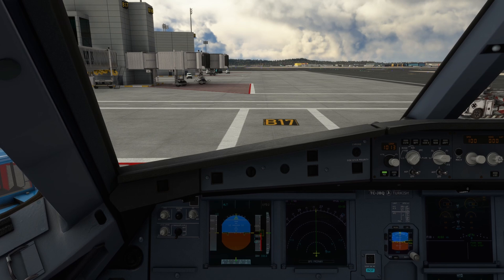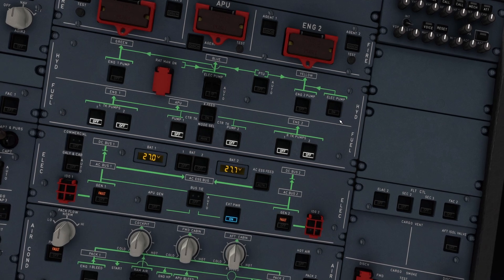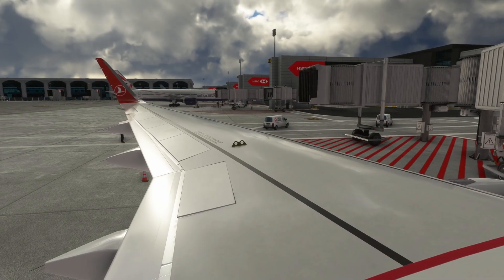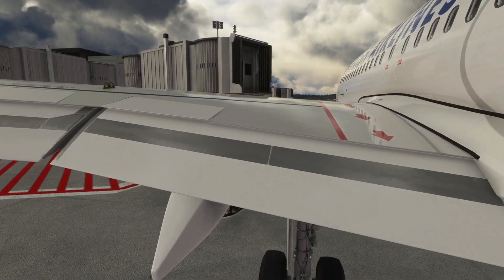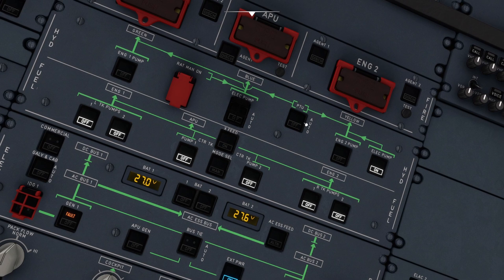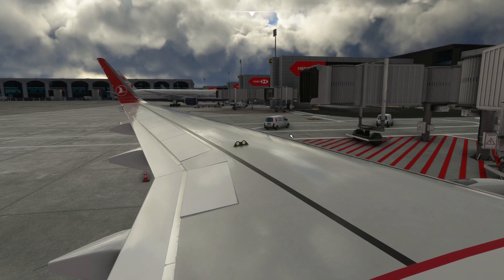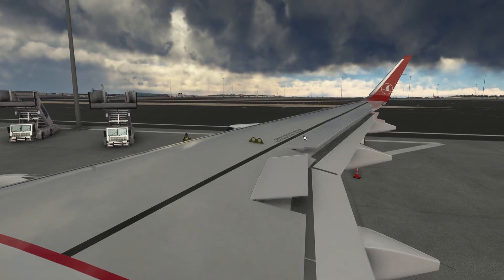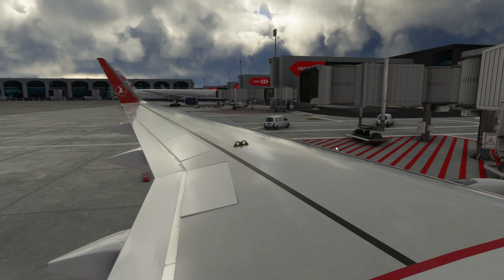How PTU system works in an A320neo and that barking sound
🛫 Exploring the A320neo PTU System and Unraveling the Mystery Behind That Barking Sound! 🛬

Welcome to Bullbosphorus! In this video, we take a deep dive into the intricate workings of the PTU (Power Transfer Unit) system in the Airbus A320neo. Join us as we unravel the complexities of this essential component and its role in the aircraft's hydraulic system, all while exploring the reasons behind the unique barking sound it produces.

🔍 Key Points Covered:
*Understanding the A320neo's PTU System: A Hydraulic Marvel
*Demystifying the Barking Sound: Why Does the PTU System Bark?
*Real-world Examples and Demonstrations of PTU System Operations

For aviation enthusiasts, pilots, and curious minds, this video offers valuable insights into the technology governing the A320neo. Explore the PTU system's fascinating functions and discover the reasons behind that captivating barking sound.

Thank you for being a part of our aviation community! Buckle up for more thrilling insights into PTU systems, barking sounds, and the incredible A320neo.